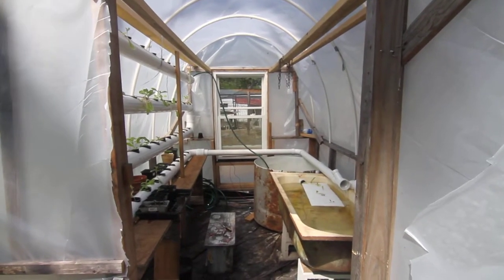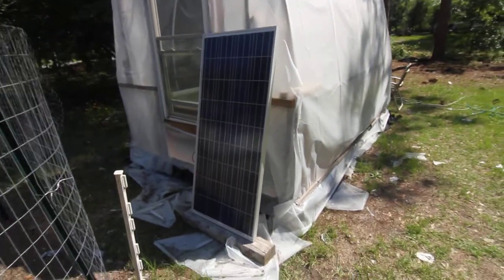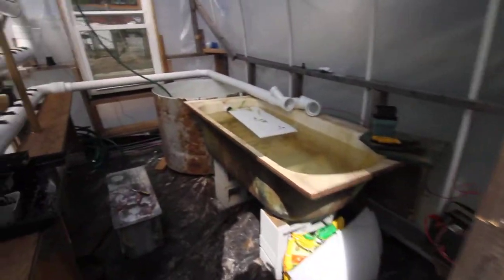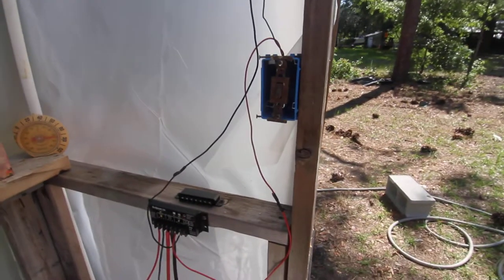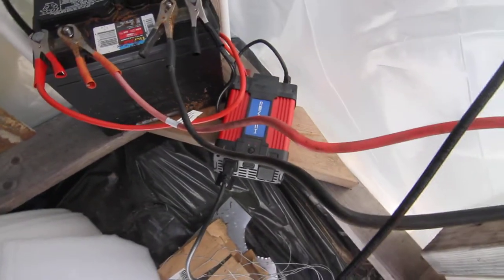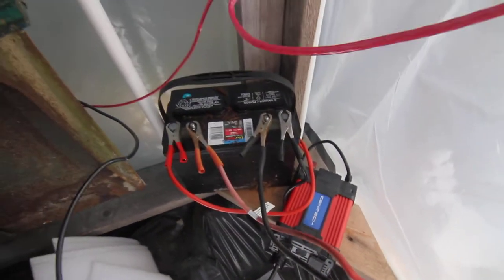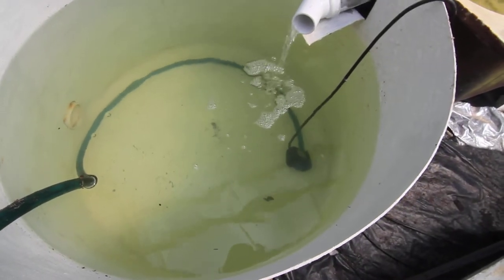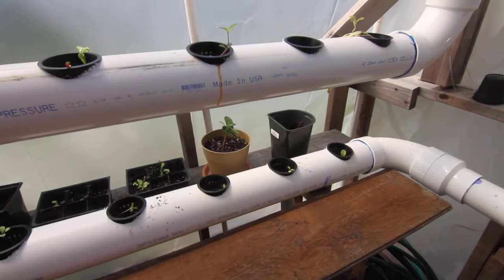j burton browning off the grid aquaponics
Off-the-grid aquaponics greenhouse at Wrongway Farms, Supply, NC by J. Burton Browning